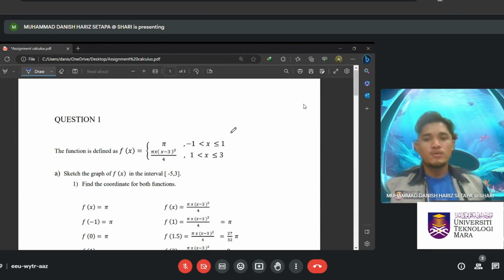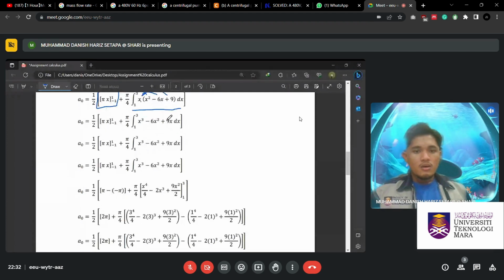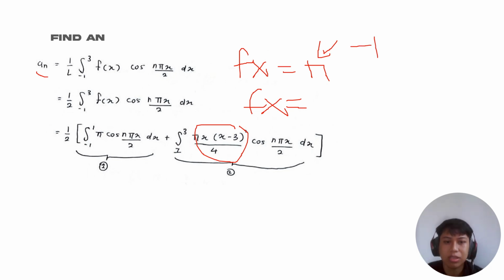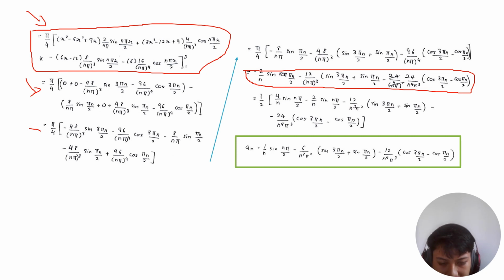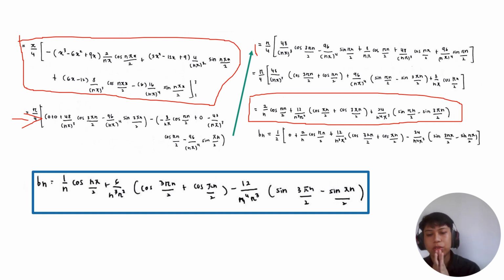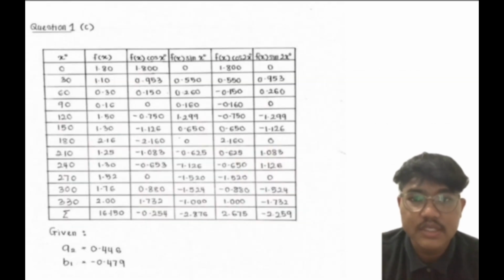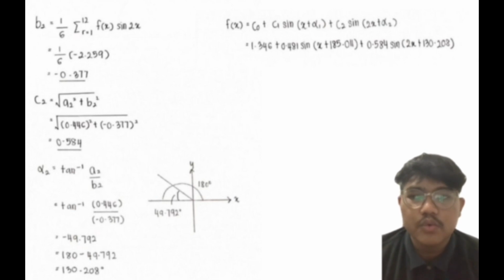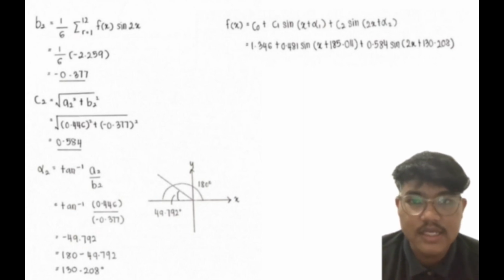ASSESSMENT 3:GROUP ASSIGNMENTADVANCED DIFFERENTIAL EQUATIONS (MAT565)